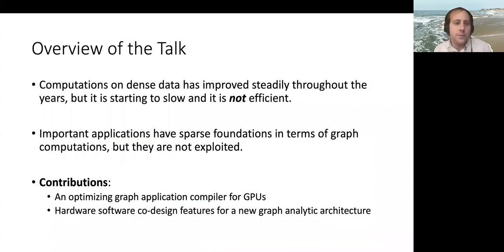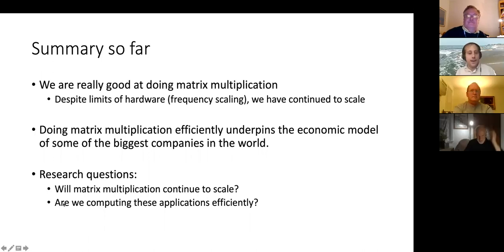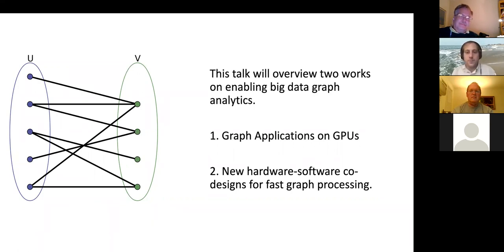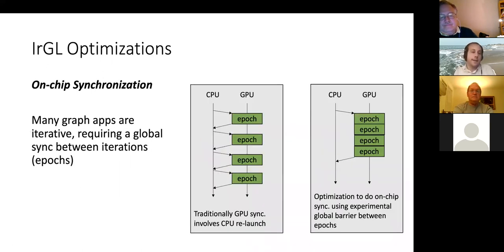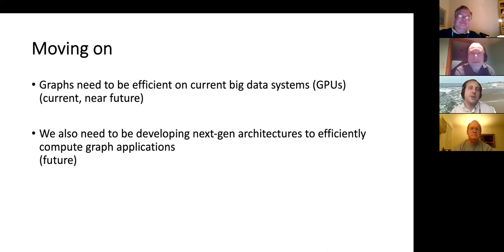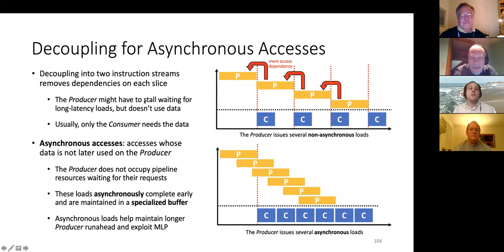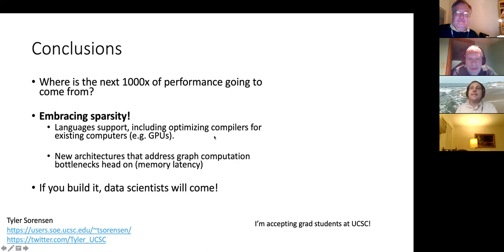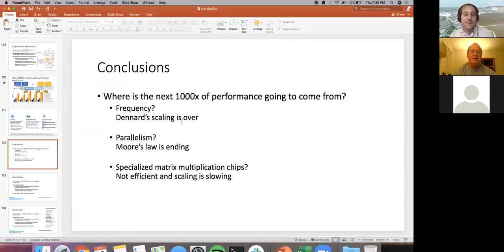Accelerating Graph Applications - Tyler Sorensen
This video is a November 2020 presentation by Tyler Sorensen for the Princeton Chapter of ACM.  The topic is Accelerating Graph Applications on Parallel Heterogeneous Architectures.